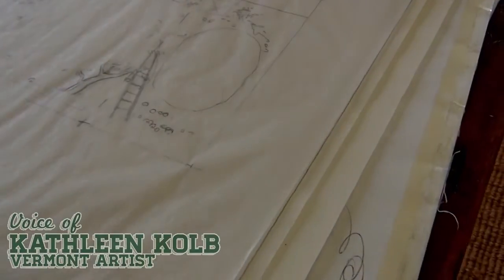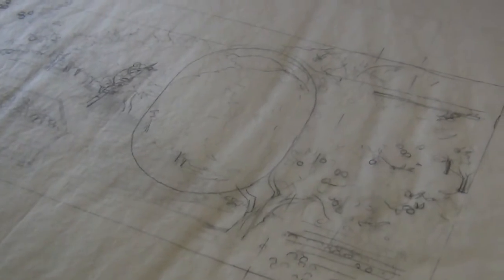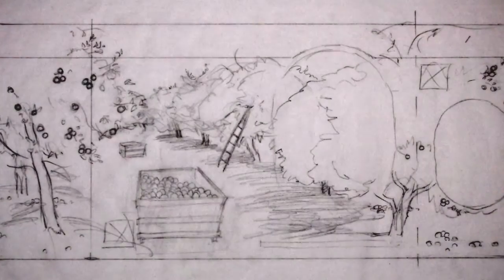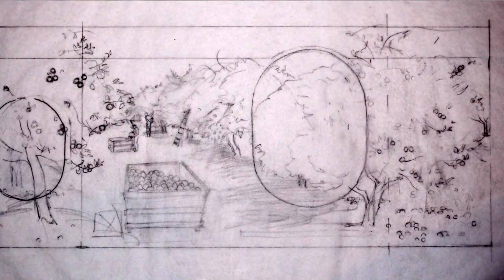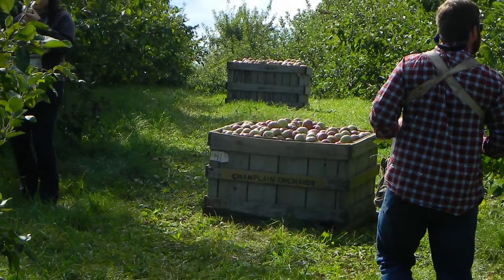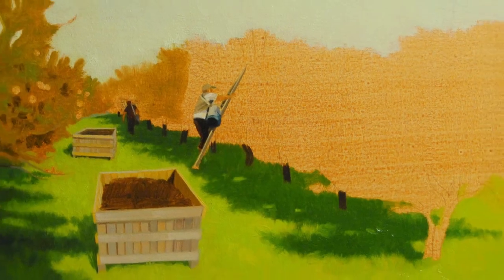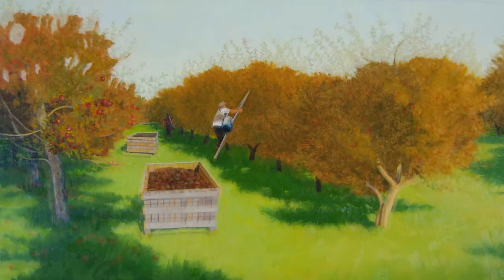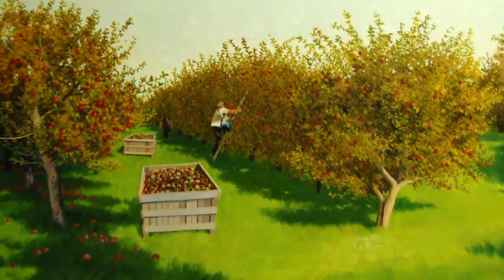Woodchuck Seasonal Fall Harvest Cider! Same cider, brand new six-pack!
Our Fall offering is back! The same cider you've enjoyed for years, reminiscent of apple pie, with a brand new name and six-pack design! Local Vermont artist, Kathleen Kolb painted from photos of our Cidery employees picking apples at a local orchard and created the design for this cider! See how the process came to be and enjoy the Fall Harvest!